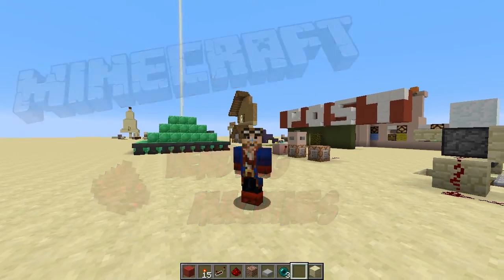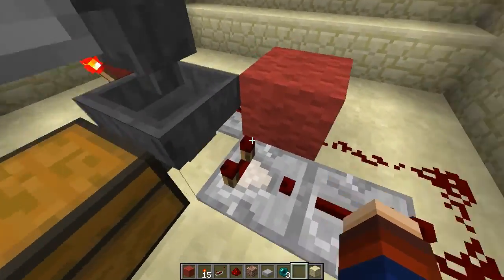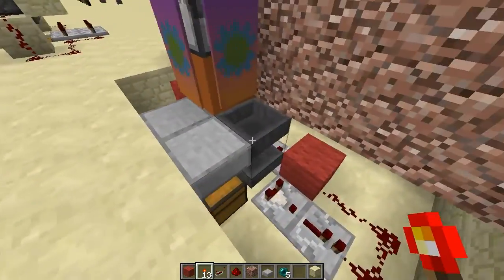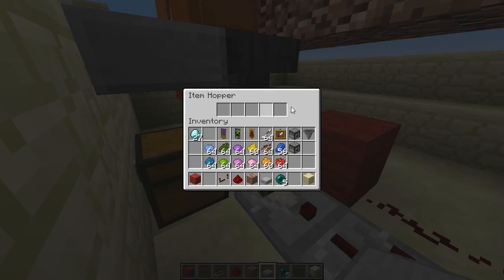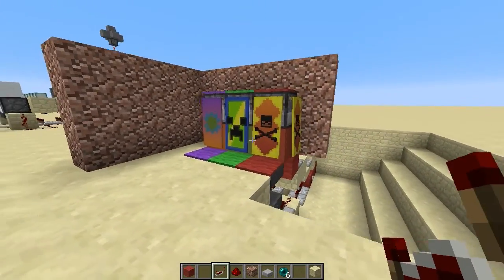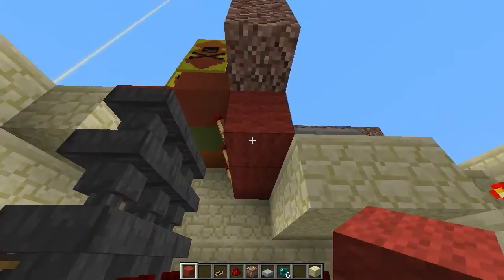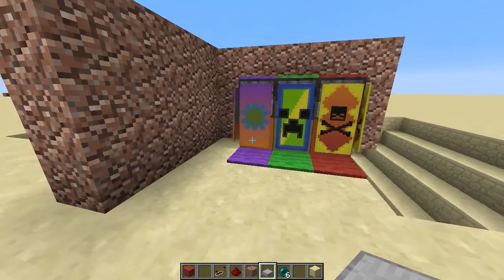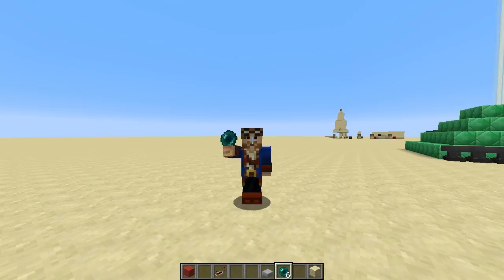Minecraft Redstone Tutorial - Vending Machines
Meroka brings you a short guide on making really simple redstone vending machines in Minecraft.

Title music is 'Pirate Shout' by Audio Fidelity, used with kind permission

"Slow to Spring"
"Alpha Numeric"
by Ronald Jenkees (from his new album, Alpha Numeric which is kick ass), used with kind permission